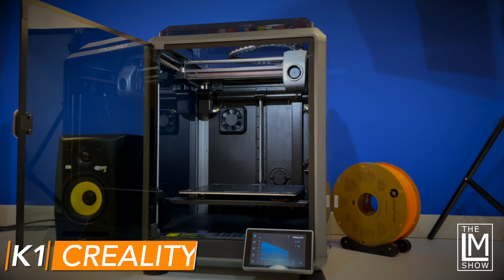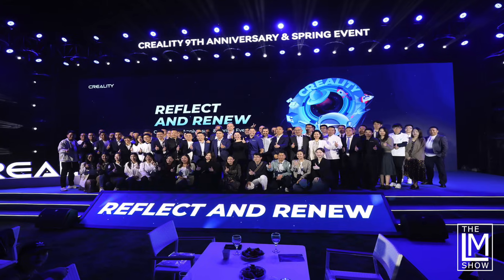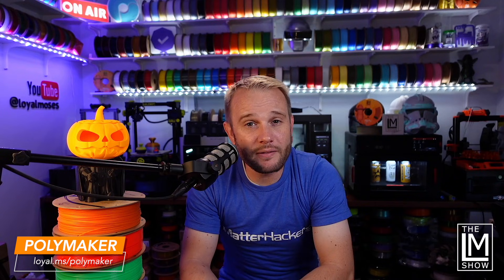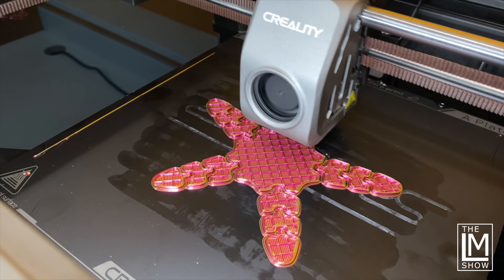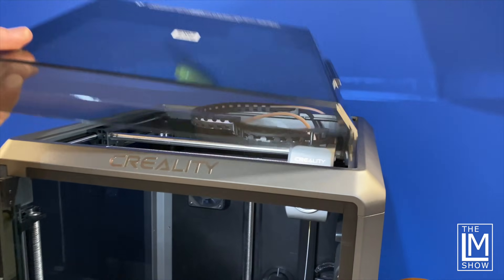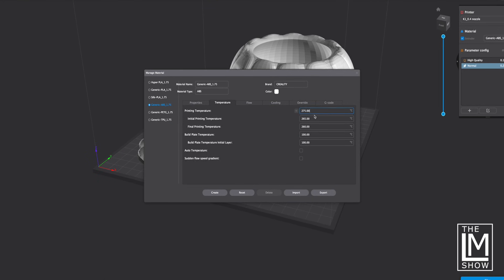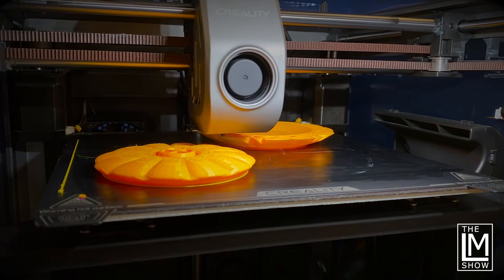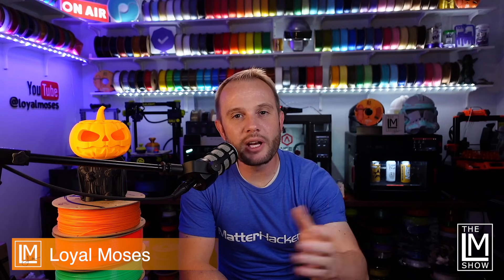ABS & ASA 3D Printing On The Creality K1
The Creality K1 is an absolute monster when it comes to ABS and ASA! This super fast fully enclosed corexy 3D printer from Creality is making it far easier for people to expand out past PLA and PETG to more exotic filaments like ABS, ASA, Nylon, Polycarbonates and more! This is a DEFINITE upgrade for your other Creality printers like the Ender 3, v2, Pro, S1, etc -- it will blow your mind! We highlight the dangers of printing ABS and ASA without proper ventilation and cover printing with and without a proper enclosure.

In this video we print a fun Halloween model, my favorite Darth Vader Pumpkin in Polymaker PolyLite ABS and ASA at 300mm/s.

This machine was available this last weekend for as low as $408 on Amazon for a limited time!

Thank you Creality for sending over this machine for us to look at, and thank you Polymaker for sponsoring our channel! We'll be taking a look at the Creality K1 Max shortly!

LED Tea Lights (aff)